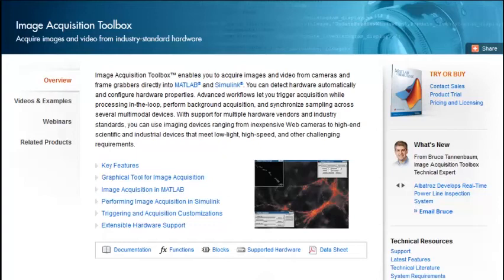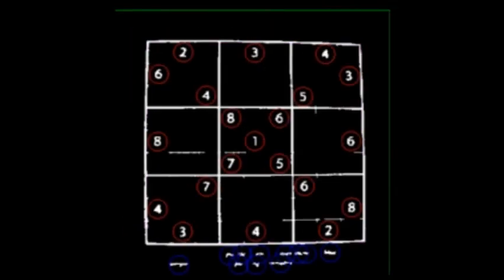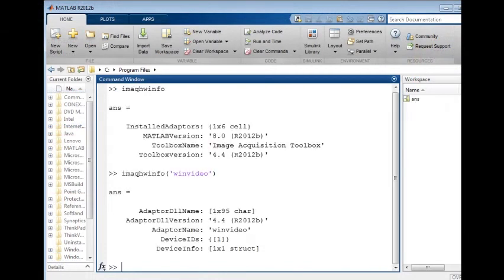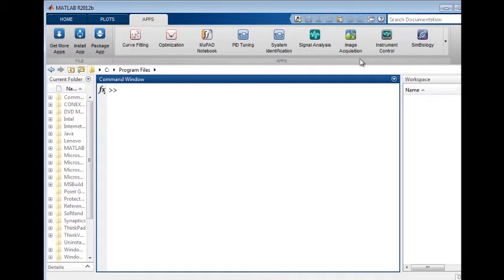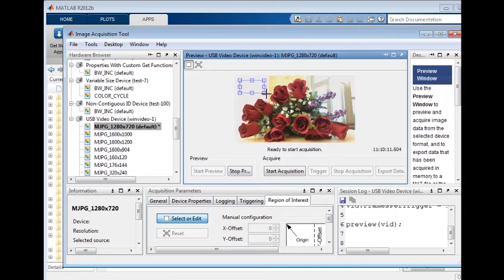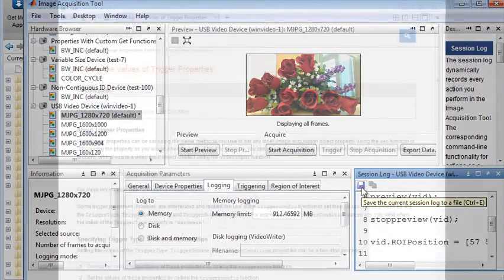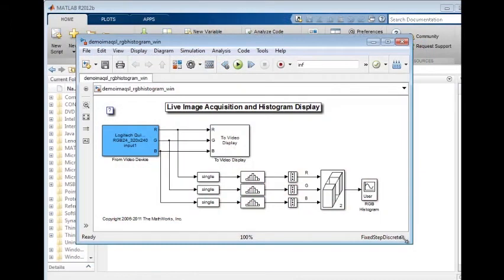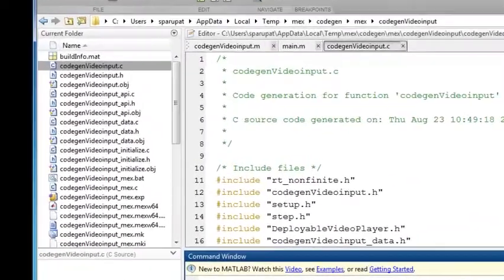Image Acquisition Toolbox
Acquire images and video from industry-standard hardware Image Acquisition Toolbox™.